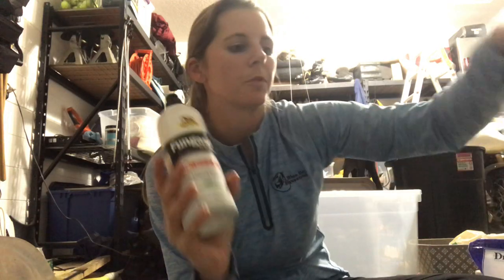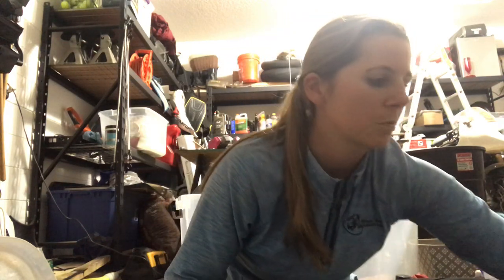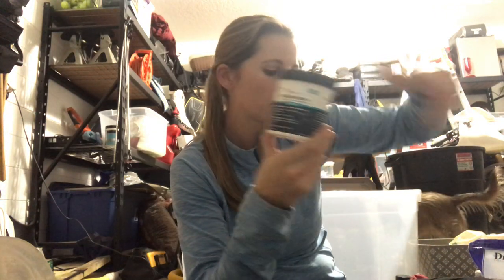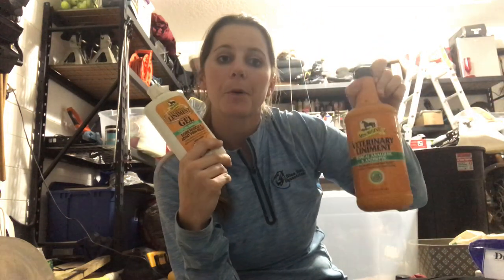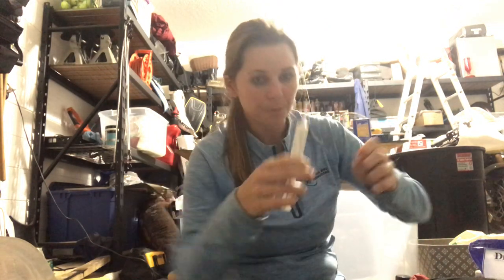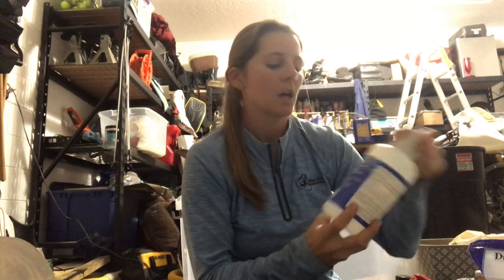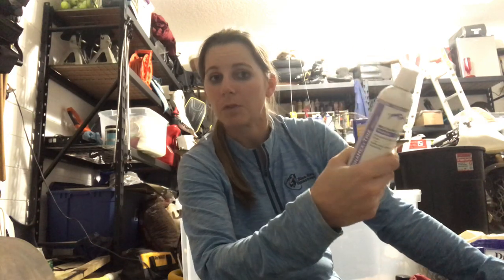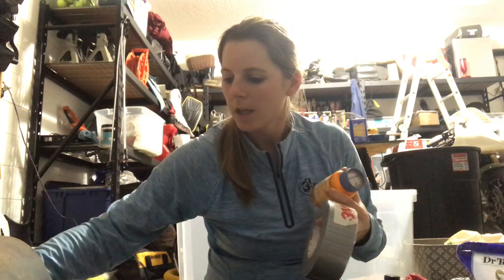Medicine box spring cleaning!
Cleaning out my medicine box that I keep at the barn in case of emergencies. What’s in your medicine box? I forgot to mention Epsom salt! It’s in the video but I didn’t mention it in the hoof section 😊